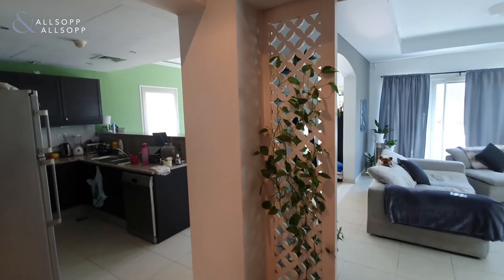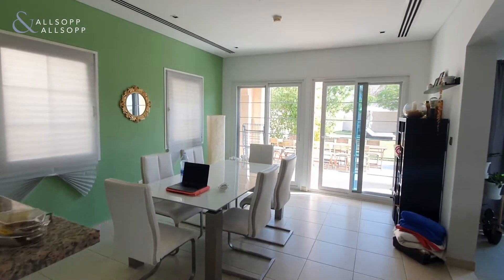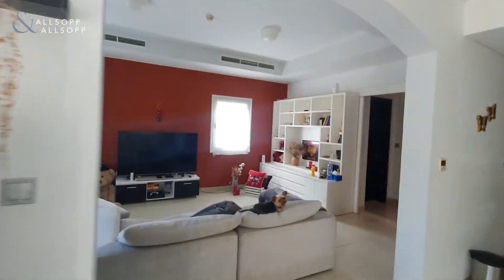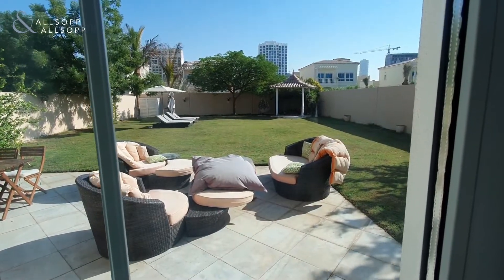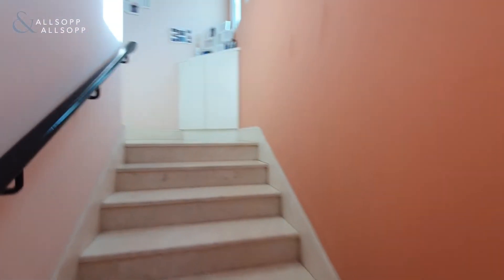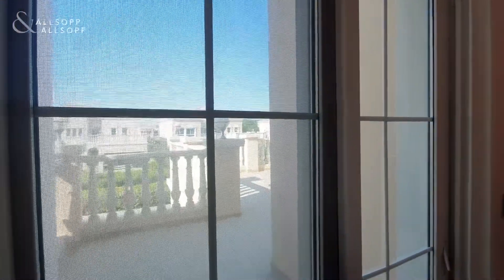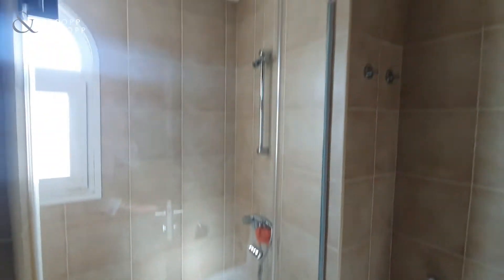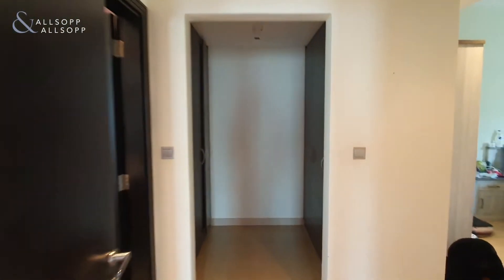2 Bed Apartment for Sale in DUBAI, District 16, Jumeirah Village Circle (Plus Maids). Click to View!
Listing agent:
Ryan Vaitkus